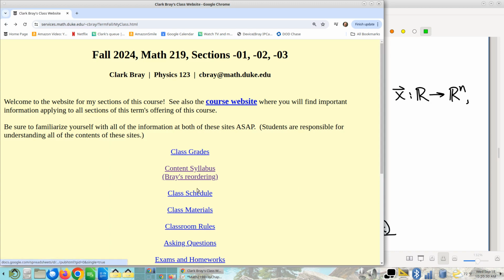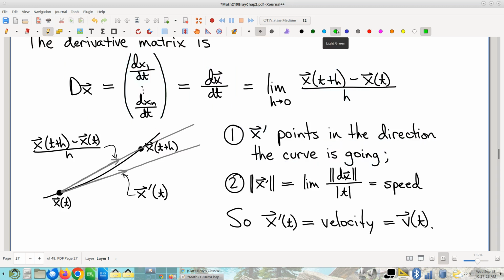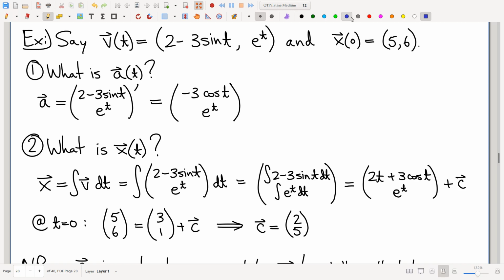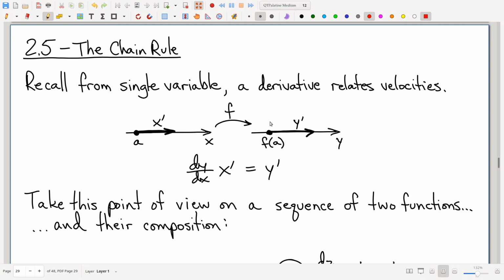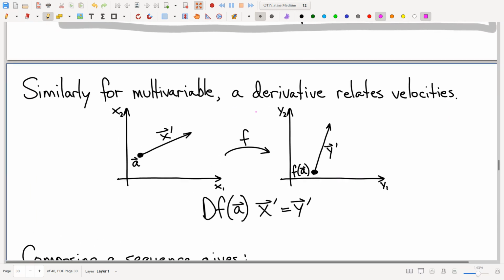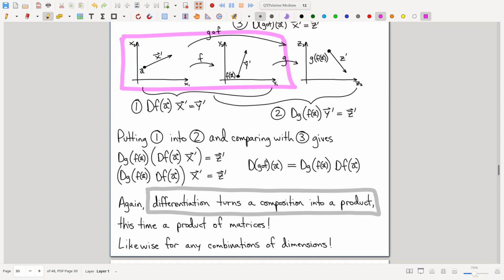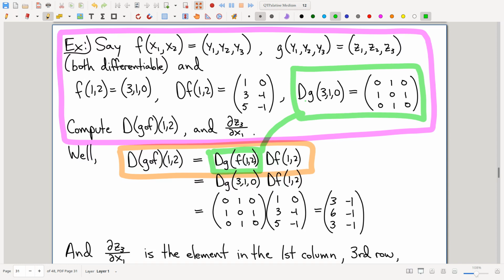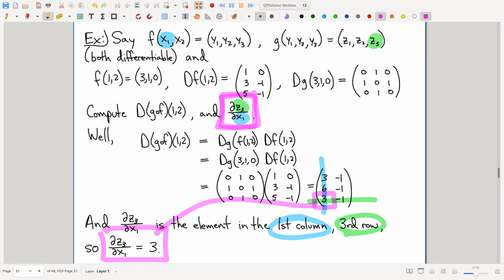2024 09 18 Math219 01